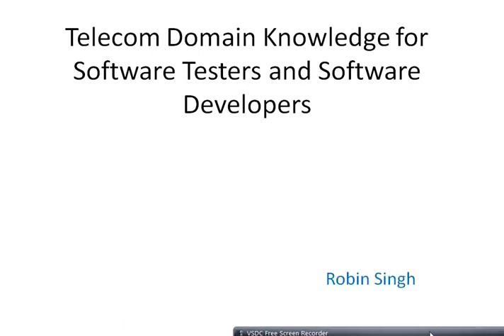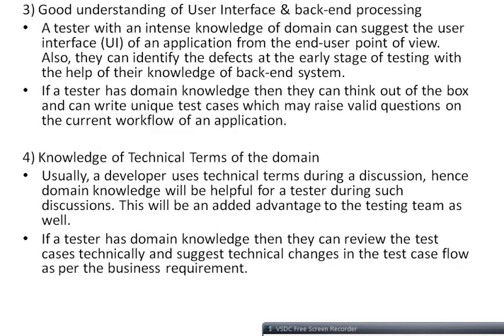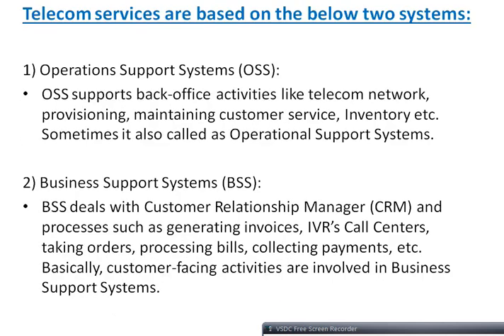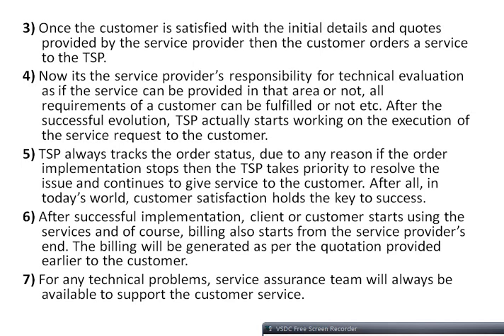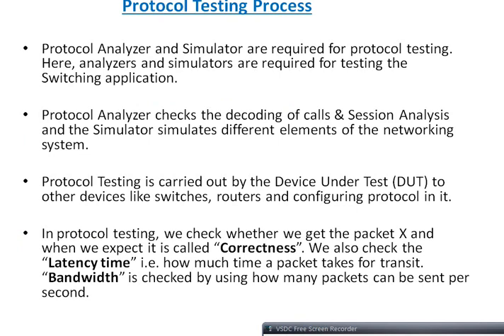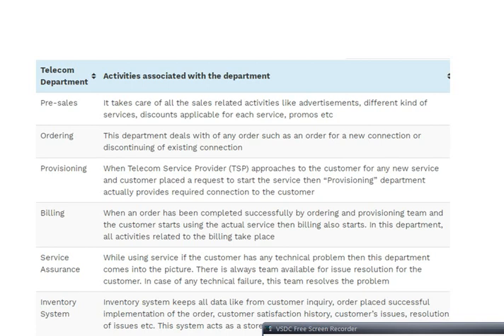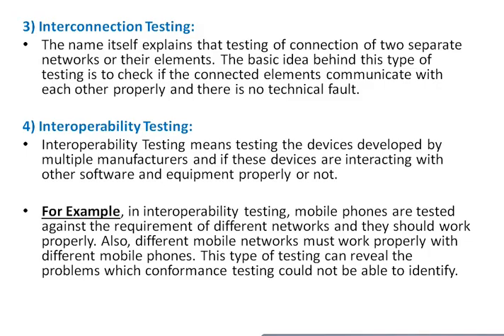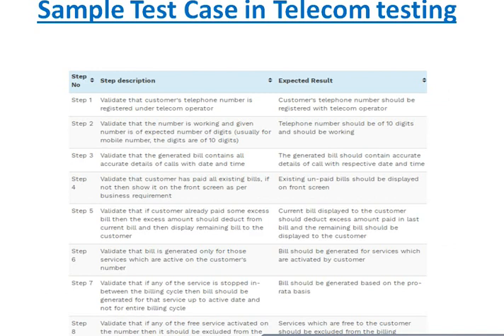Telecom Domain Knowledge for Software Tester and Software Developer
Telecom Domain Knowledge for Software Engineer, Tester, developer